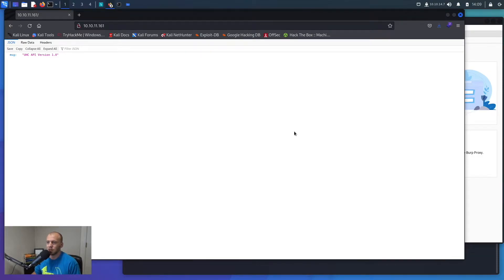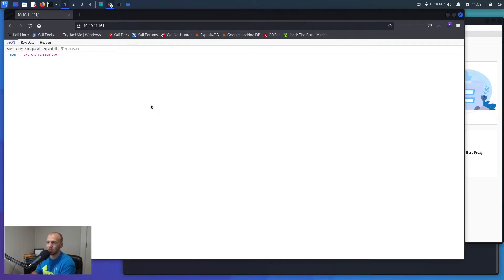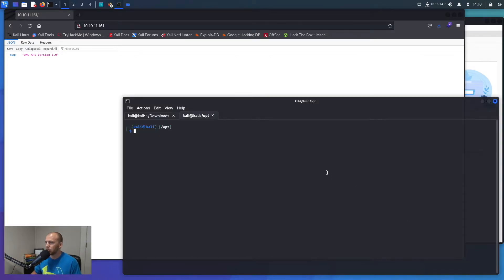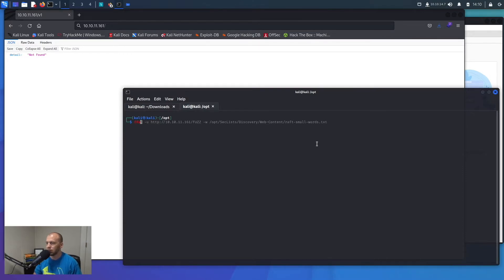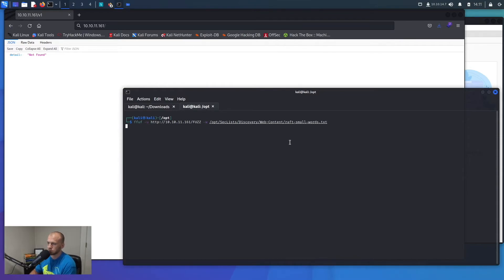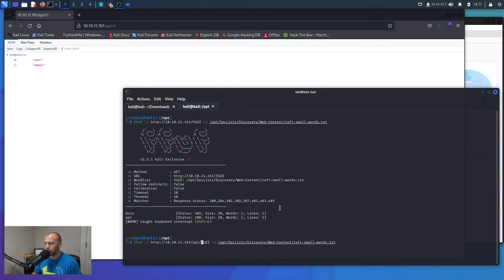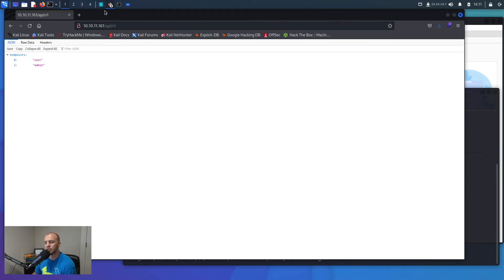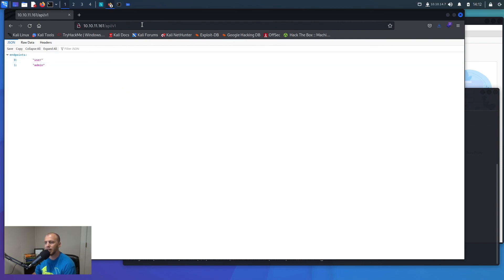API Testing & Fuzzing For Bug Bounties 2022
API testing is often overlooked. Here is a short video to get you started on understanding api fuzzing and backend enumeration.